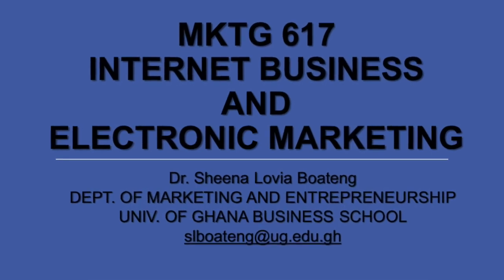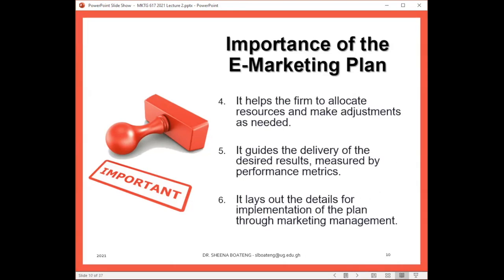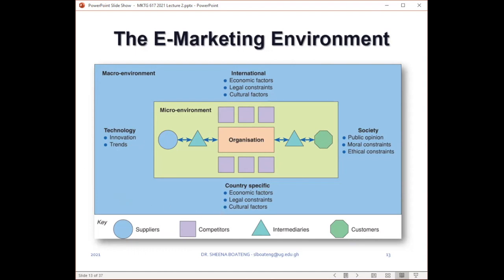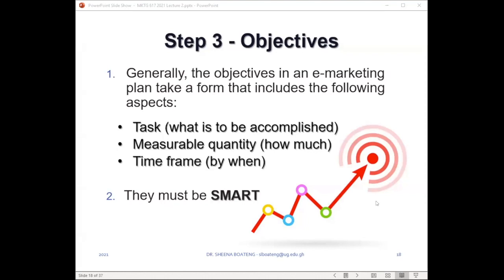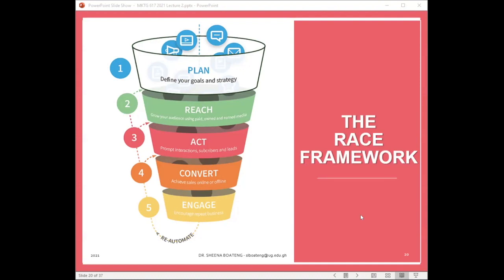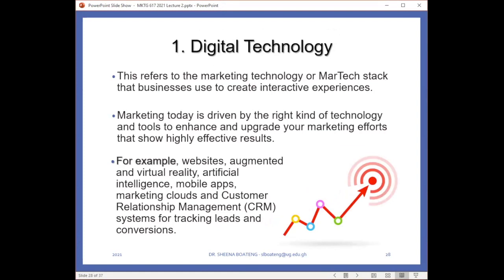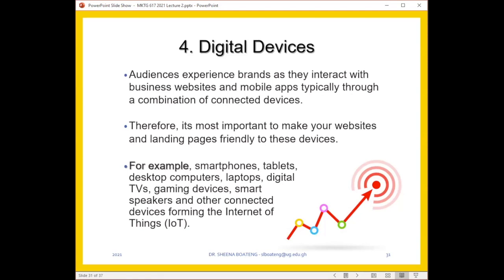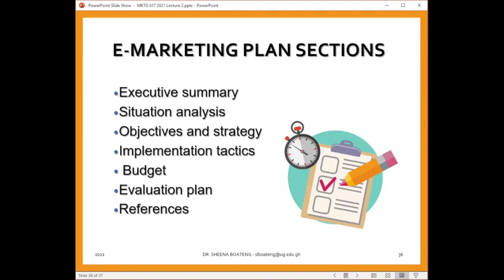MKTG 617 Session 2 - E-marketing Plan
Dr. Sheena Lovia Boateng teaches on developing an e-marketing plan.